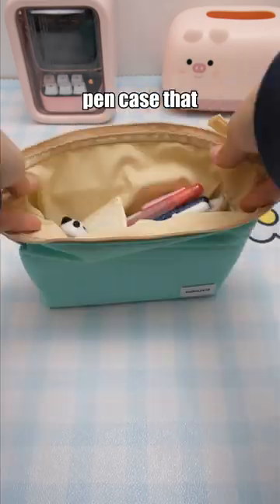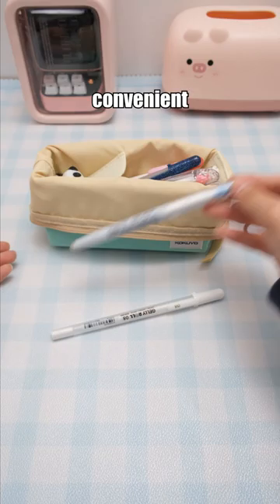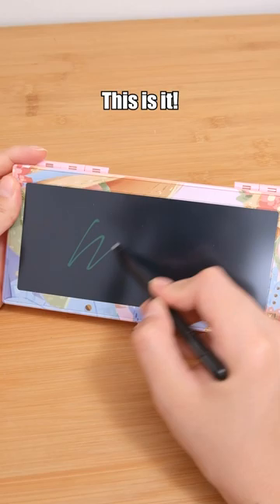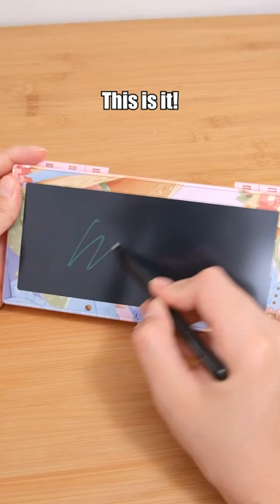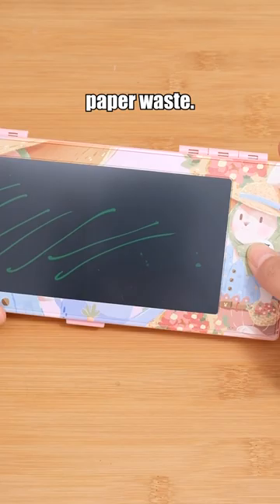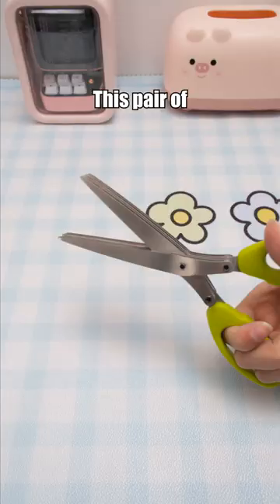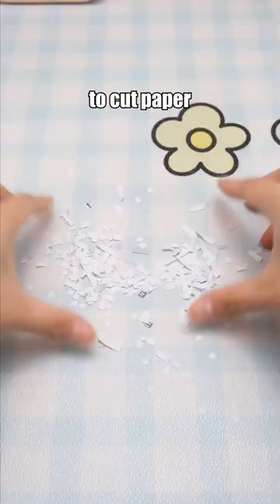Ultimate School Mail